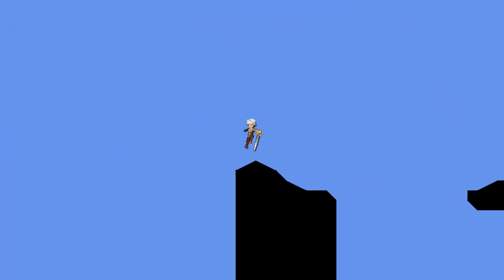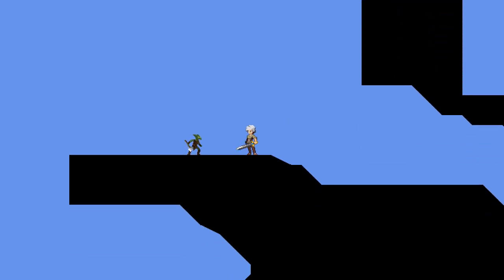Slayer Knight Devlog: we are back bb, blur effect